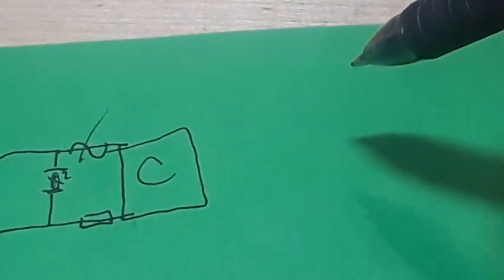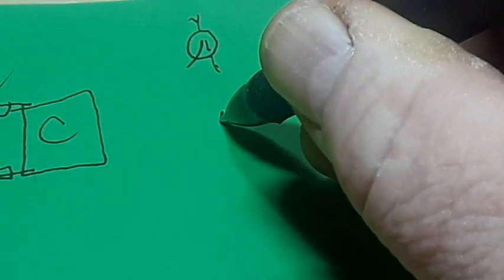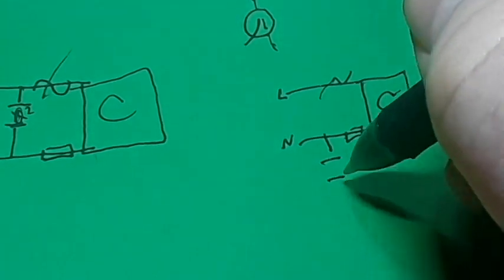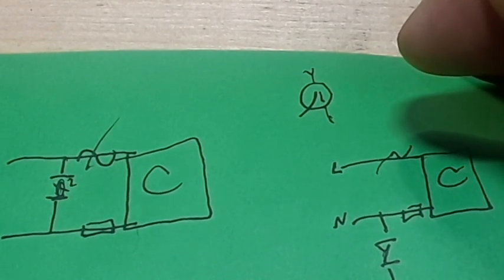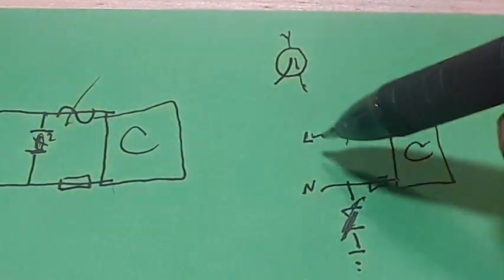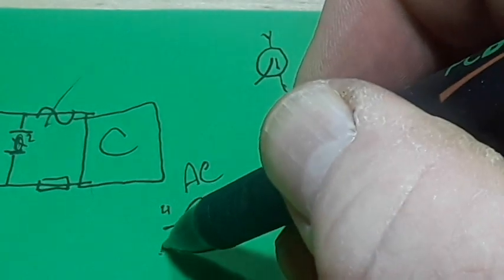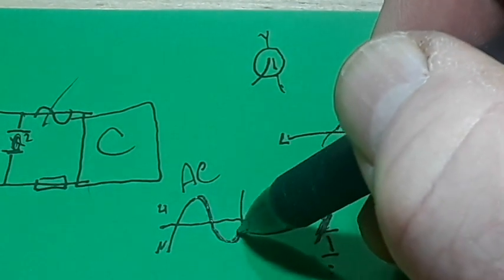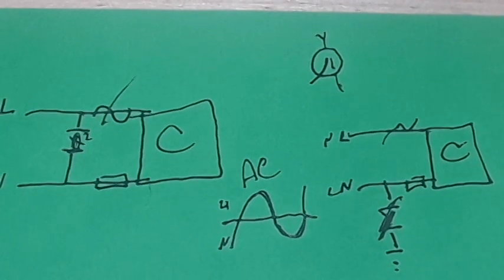A Basic Introduction To Safety Capacitors sponsored by Solderstick Wire Connectors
In this video we talk about the two main types of safety capacitors, class X and class Y. This is a basic introduction, we will discuss ratings in a future video.